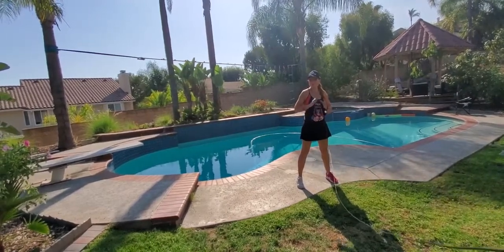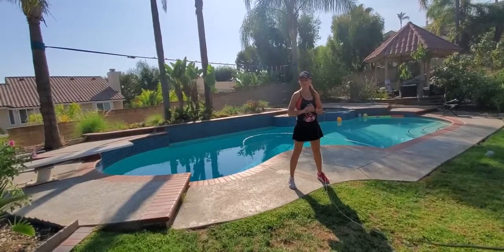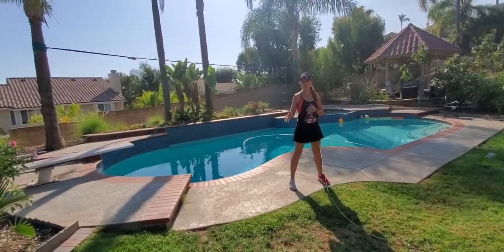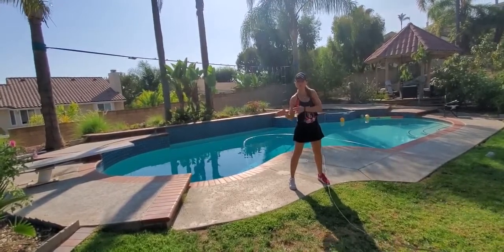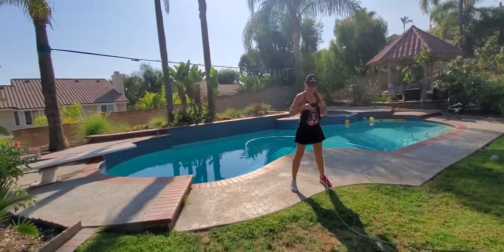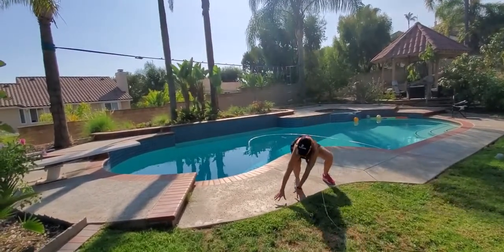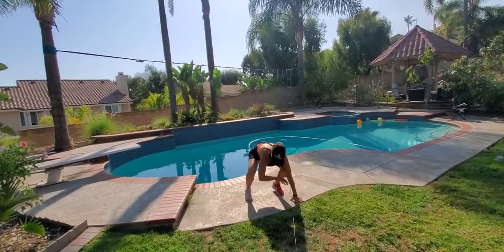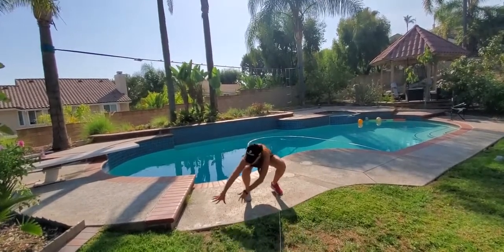How to do Gorilla Jump Lateral